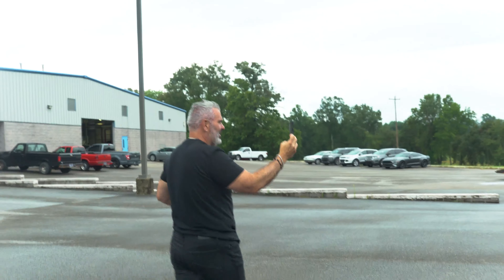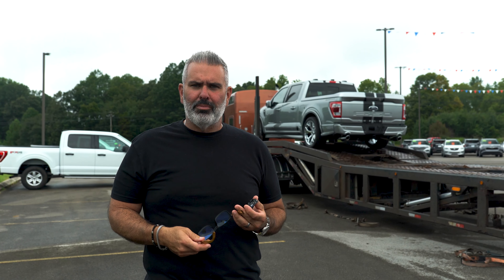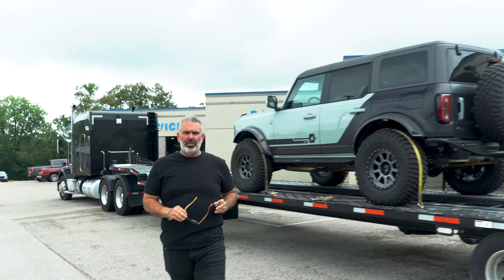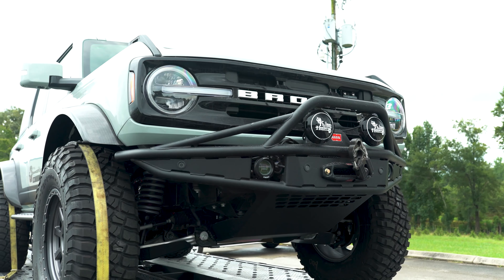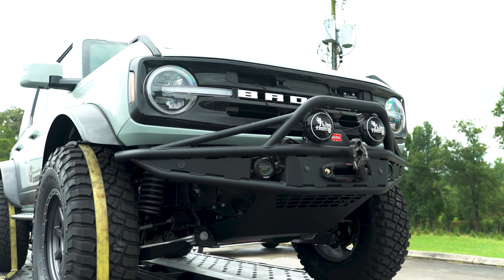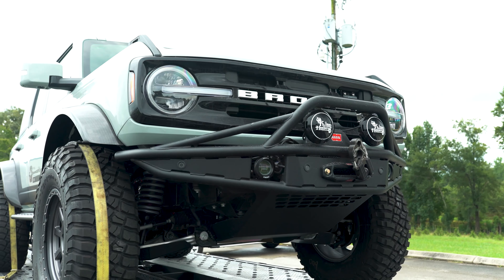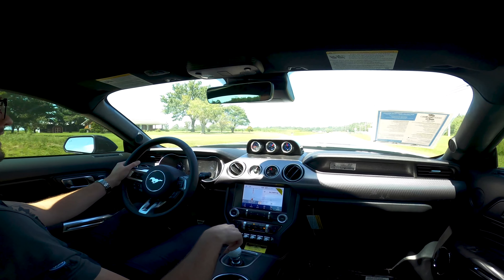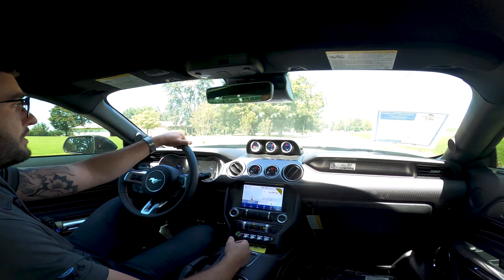825HP Shelby Super Snake POV Drive + King Of Hammers Bronco Arrival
We got some very cool trucks in this week including an Iconic Silver Shelby Super Snake and the King Of Hammers Edition Bronco! Then we took our Eruption Green Shelby Super Snake out for a POV drive.

Braxton Patterson (@brrxtn)

ReddickBrownFord.com